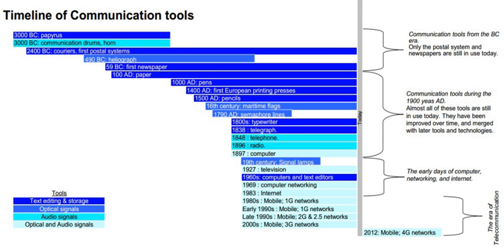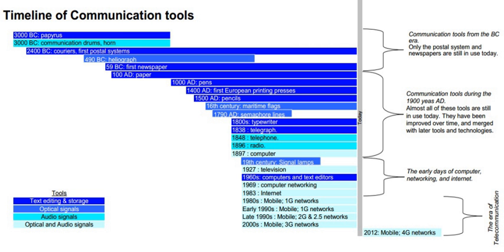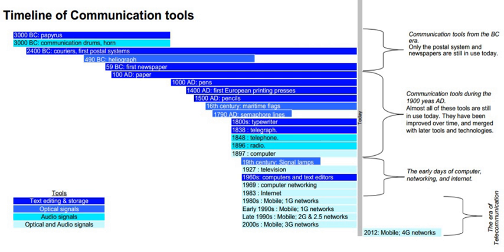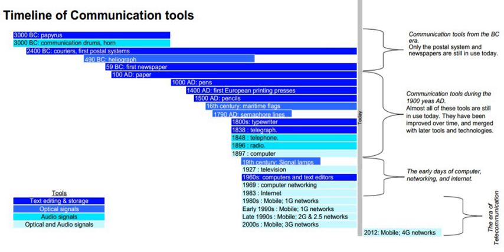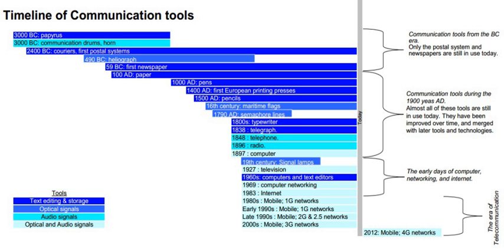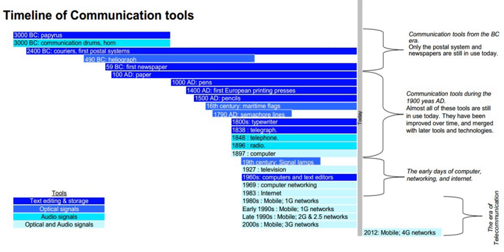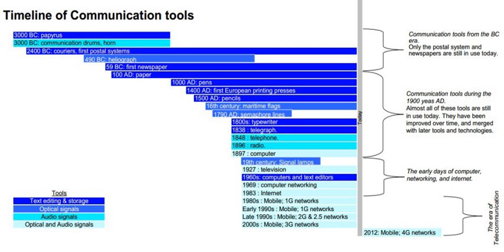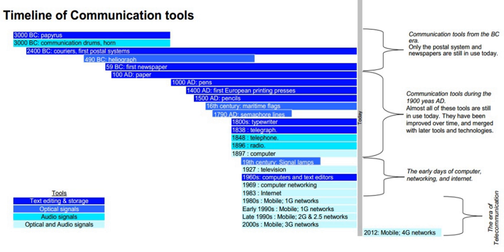Timeline of communication technology | Wikipedia audio article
This is an audio version of the Wikipedia Article:
Timeline of communication technology

00:00:04 1 Graphical overview
00:00:13 2 Pre 20th Century Media Impact
00:02:41 3 20th century
00:06:07 4 21st century
00:06:54 5 See also

- Socrates